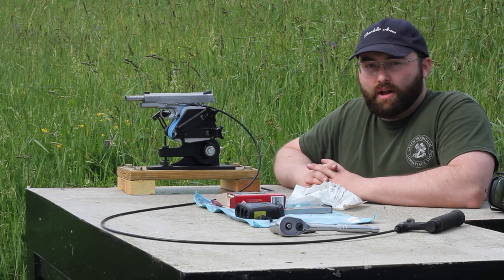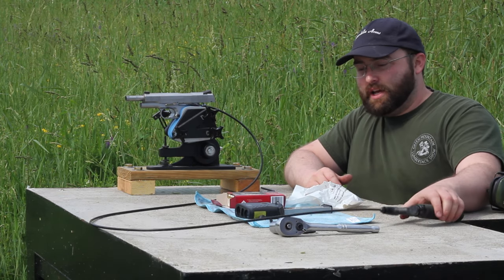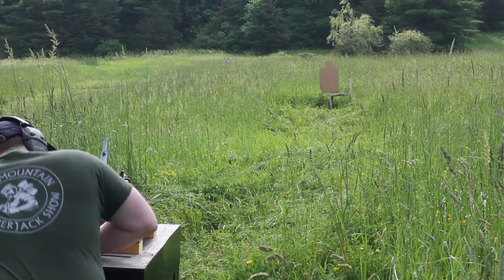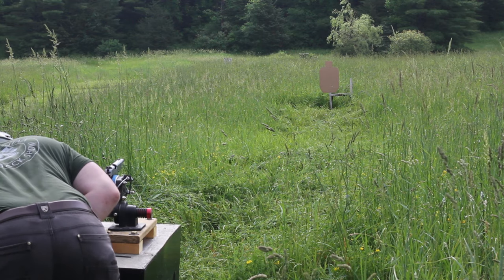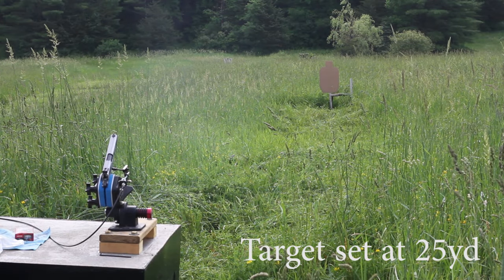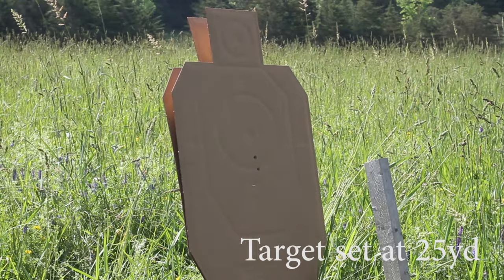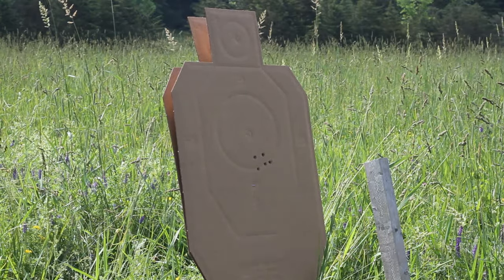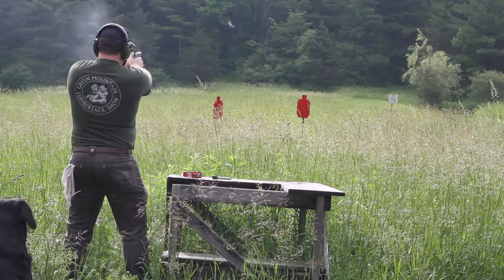1911 accuracy and function testing at Sbardella Arms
Testing one of our guns using a Ransom Rest, remote trigger system and off hand rapid fire.
or visit us on Instagram and Facebook at sbardella-arms.